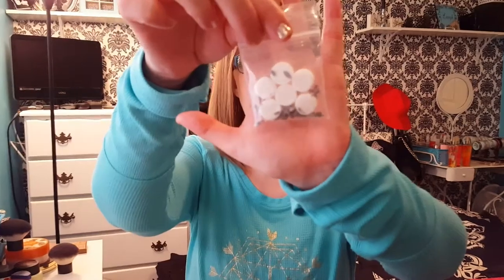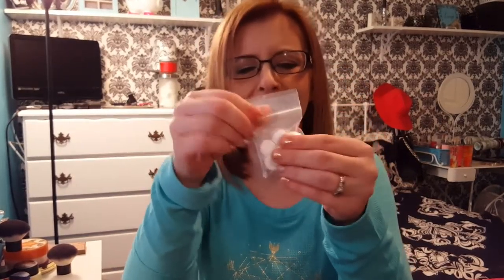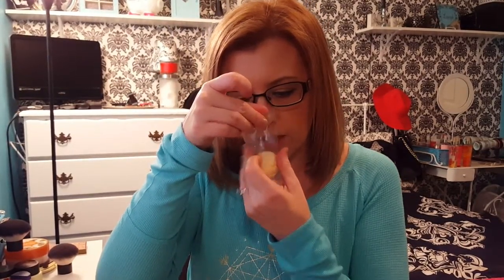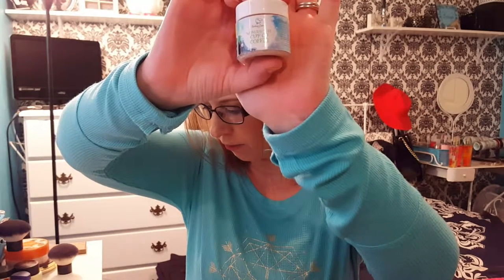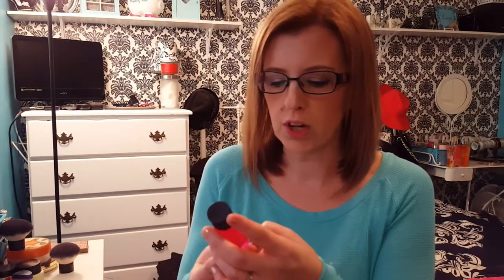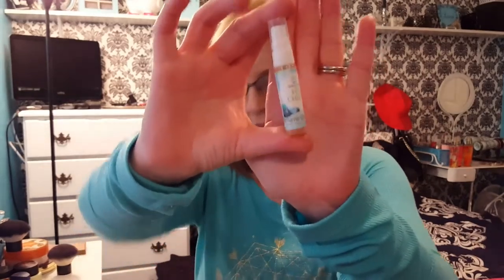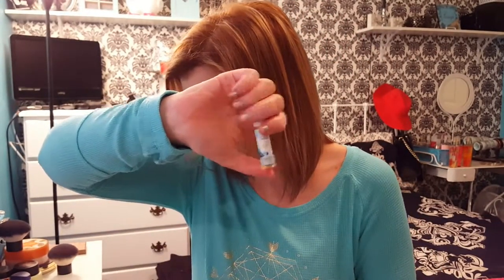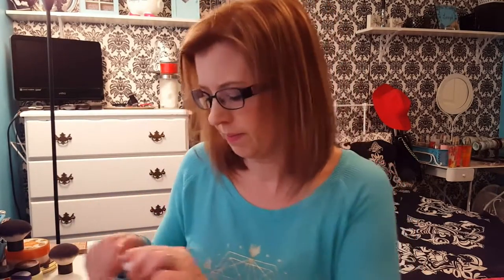FORTUNE COOKIE SOAP WINTER BOX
Fun box to get in the mail. although, as you can see...some scents are just not for everyone! Haha.